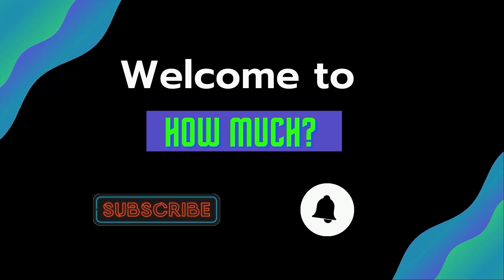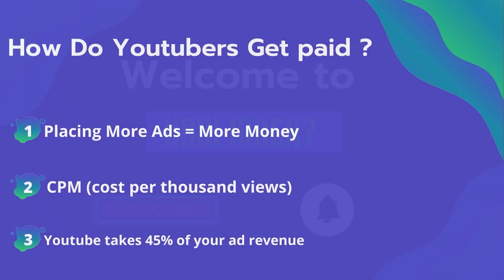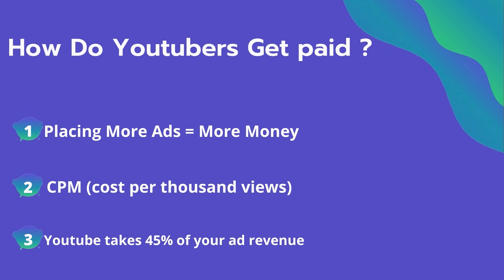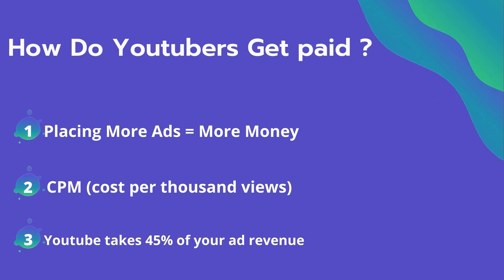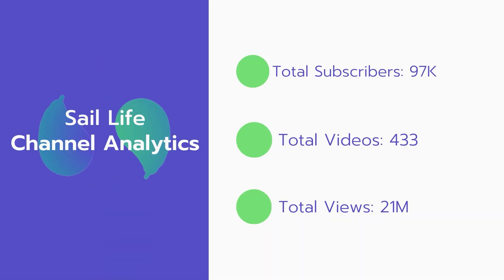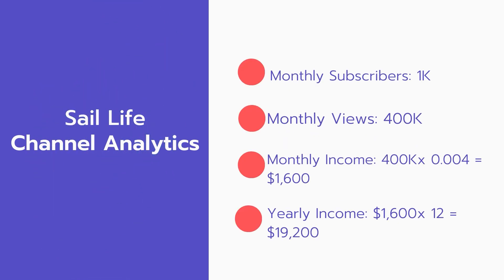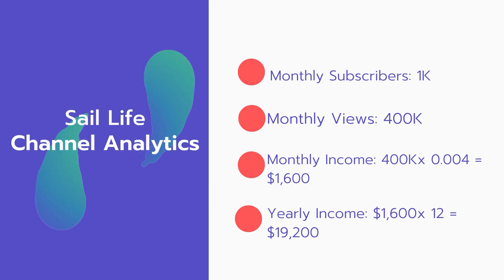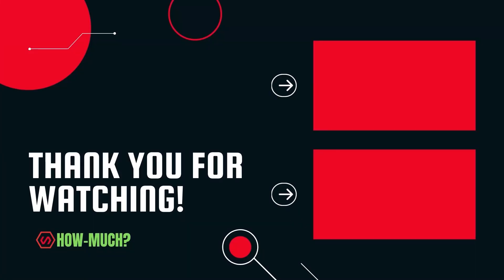How Much Does Sail Life Make on youtube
In this video, I will show you the estimate of how much money does Sail Life makes on YouTube.